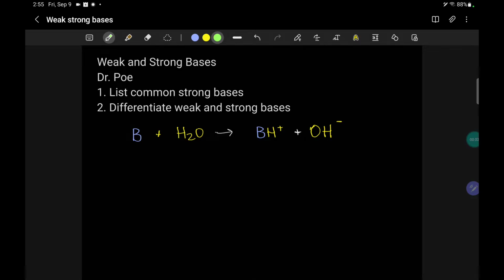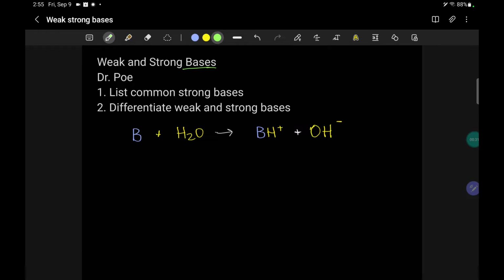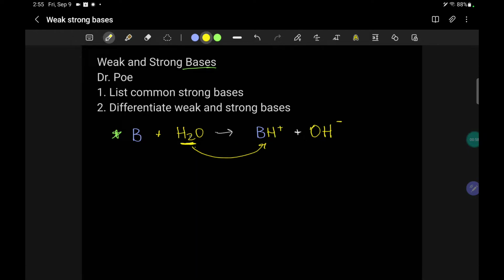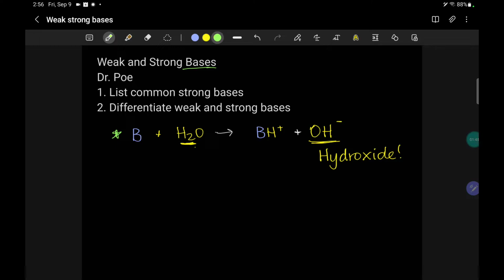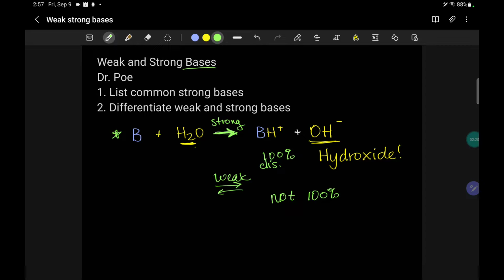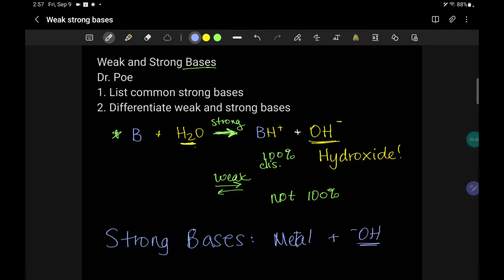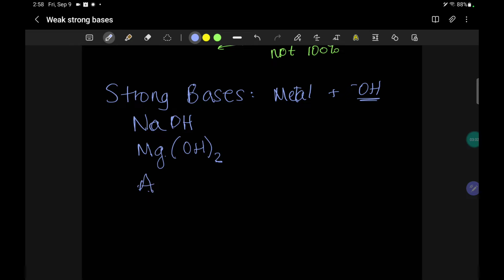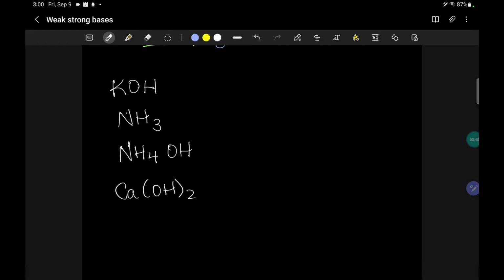Week 4 Weak and strong bases